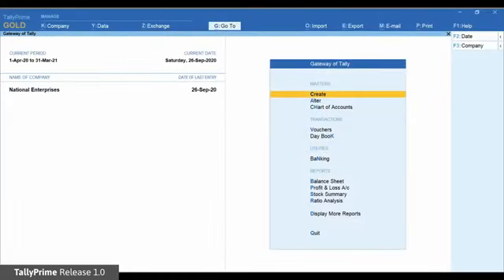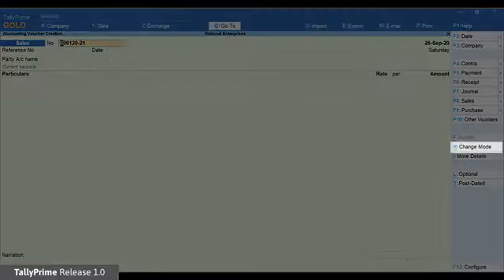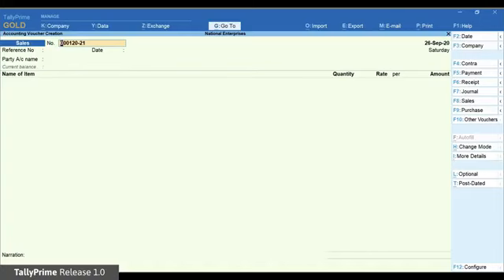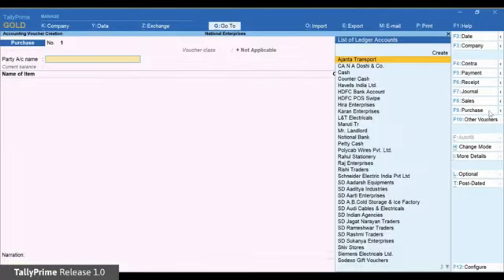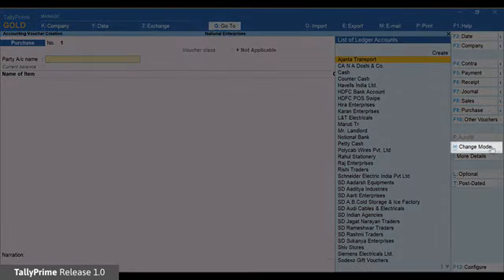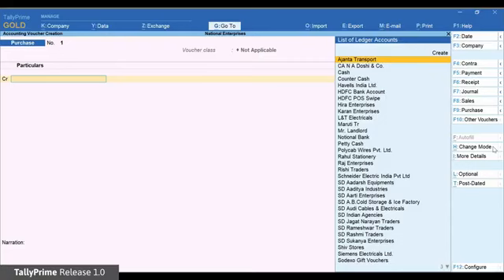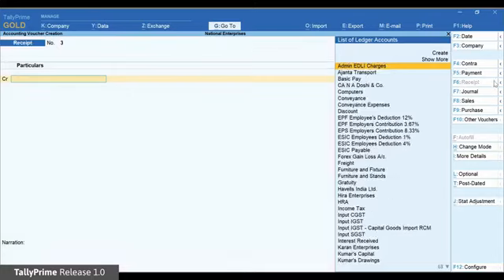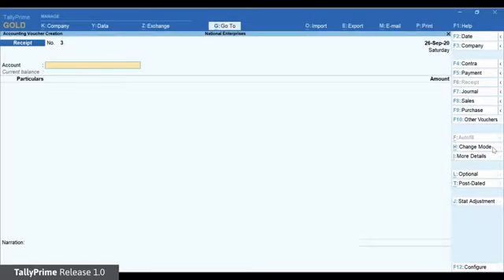HBS SOLUTIONS PVT. LTD. | How to Switch Voucher Modes in TallyPrime | TallyHelp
In this video, learn how to use the Change Mode to switch between voucher modes in TallyPrime.